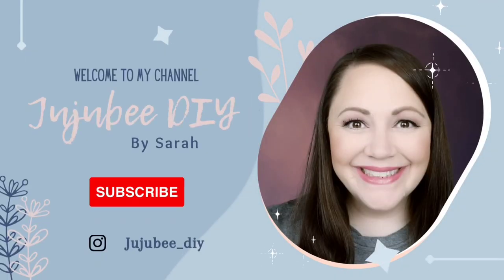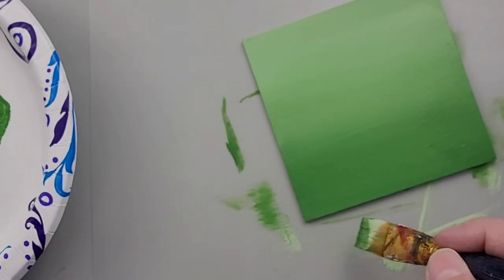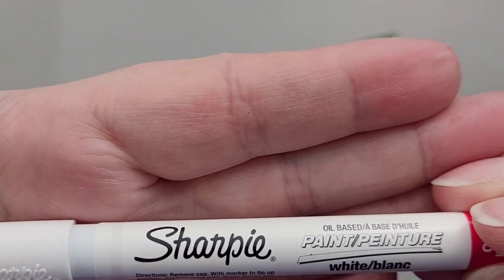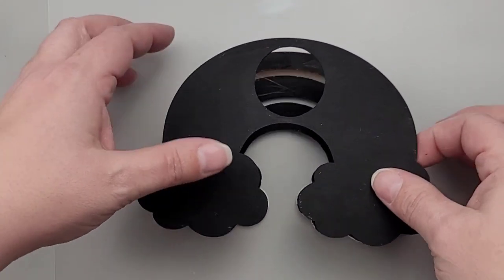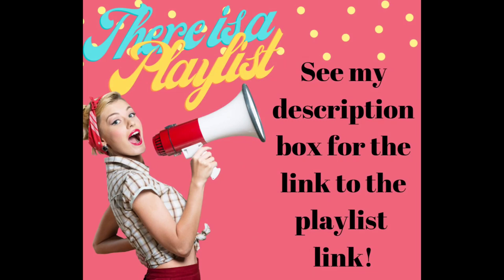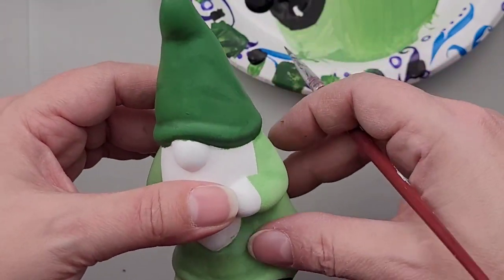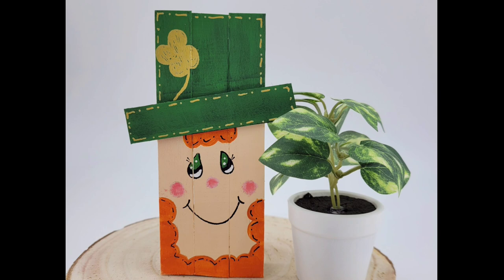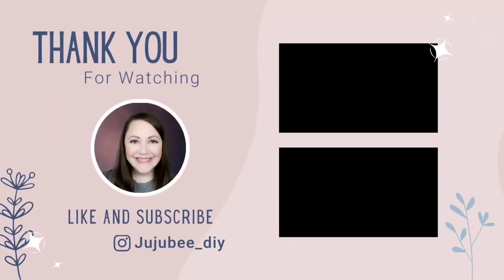7 Fun St. Patrick's Day Tier Tray DIYS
Hello my friends! Today’s video is the monthly challenge I host with Lisa at Our Gray House.  I have created 7 fun St Patrick’s Day themed  tier tray diys!  These all turned out so cute and add just the perfect touch of whimsy to your décor! I hope you enjoy the video and projects!   I am so thankful and grateful to each of you!
 Sarah

Please note today's video is really to inspire you to make a similar project and so exact measurements may not be added, however if you do have questions about something, leave me a comment or contact me either on IG or my email!  Hope you enjoy these projects!
Products used (all products were purchased by me with my own money unless otherwise noted)
Below I will refer to Dollar Tree as DT

Paint colors in today’s projects are as follows, unless otherwise stated in the DIY product list.
Apple Barrel Paints:
*Bright Red
*Bright Yellow
*Kelly Green
*Bright Blue
*Petunia Purple
*Sunkissed Peach (used for skin color but please use any color you would like)
*Jet Black
*White
DécoArt Paint
*Canyon Orange
**Paint Brushes :

DIY #1 March 17th Sign
DT wood planks (square)
Fonts:
Farmhouse (linked below, if you purchase this font I will receive a small kickback at not extra cost to you)
Extra fine Posca Paint pen
*black
*white
Small piece of scrap wood for a stand

DIY #2 Rainbow 3D light
DT Rainbow light unfinished wood décor item
Folk Art extreme glitter
*holographic
Posca extra fine paint pen
*white

DIY# 3 Leprechaun Gnome
DT unfinished gnome ceramic
Waverly chalk paint
*white

DIY# 4 Leprechaun Block hat
DT tumbling tower blocks (15)
Jenga blocks (6)
**Alternatively you could use a 4x4x2 and 3- 3x3x2 pieces of wood
Super glue wood glue
DT buffalo check or gingham ribbon in black

DIY# 5 Rainbow bead garland
Michaels wood rainbow ornament
20mm beads (6)
18mm bead (7)
Bakers twine
Recollections mini wood pennant banner stickers
Extra fine Posca Paint marker
*white
*black
Rainbow ribbon

DIY# 6 Lucky Sign
DT wood hearts
Michaels rectangle shadow box
Scrabble letters
*white
Green button

DIY# 7 Craft stick Leprechaun
DT Medium/Jumbo craft sticks (4) 3 cut to 5.5 inches 1 cut to 3 inches
DT tumbling tower block
Extra fine Posca Paint pens
*white
*black
*gold
Apple Barrel Paint
*Cameo Pink
Link to inspiration:

0:00 Intro
0:30 DIY #1 March 17th Sign
6:07 DIY #2 Rainbow 3D Light
9:52 DIY #3 Leprechaun Gnome
13:12 DIY #4 Leprechaun Block Hat
15:08 DIY #5 Rainbow Beaded Garland
23:46 DIY #6 Lucky Sign
27:25 DIY #7 Craft Stick Leprechaun
34:02 Final reveal
34:10 outro

Proud Plaid Ambassador
check out all of Plaid's awesome products!

If you'd like to collab on a project let me know!

This is space is a safe and fun space. I don't mind constructive criticism pertaining to my channel, as long as it isn't rude, demeaning, or bullying. I will not tolerate bad behavior to myself or others here on my channel. I am a person who believes in kindness, so spread kindness and light.